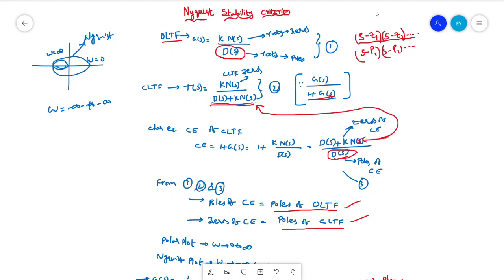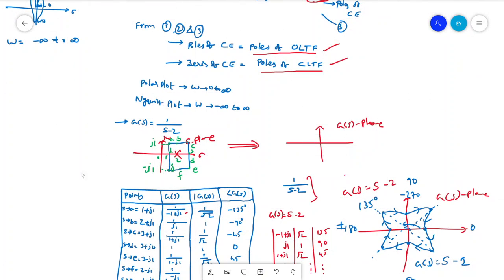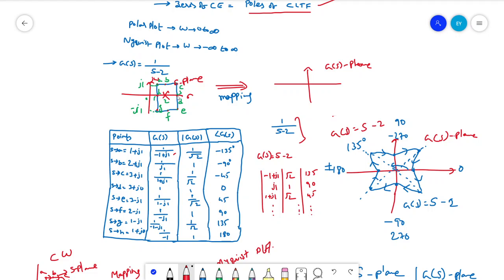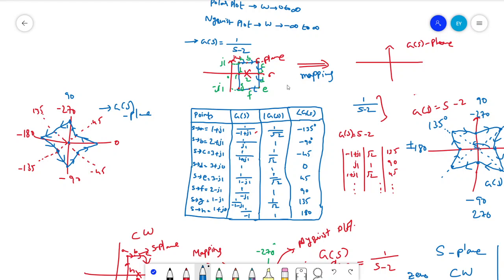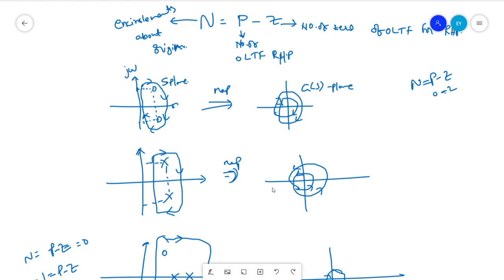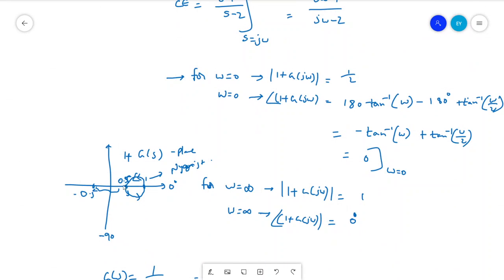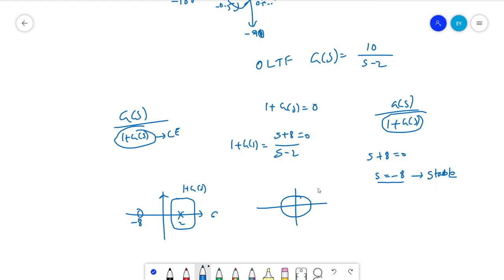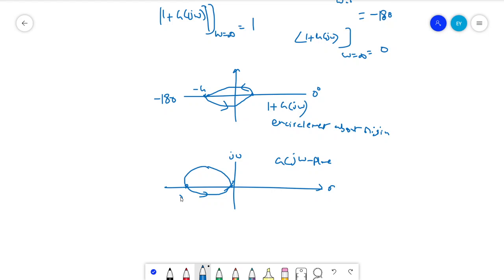Control Systems Lecture- 27 | Introduction to Nyquist Stability Criterion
Introduction to Nyquist